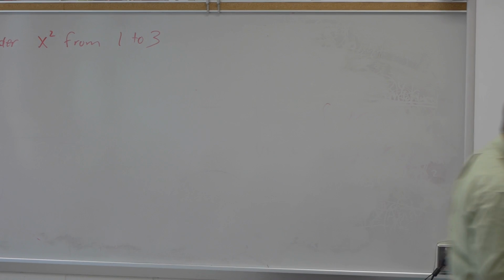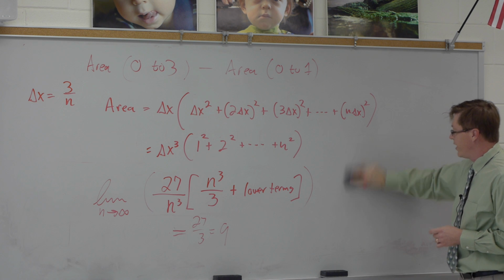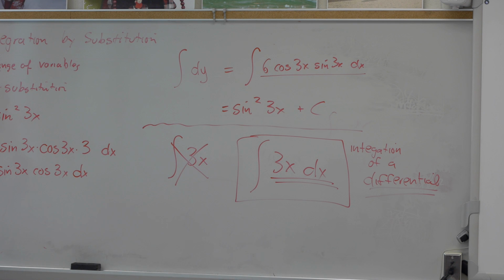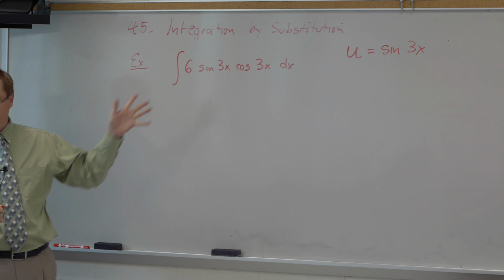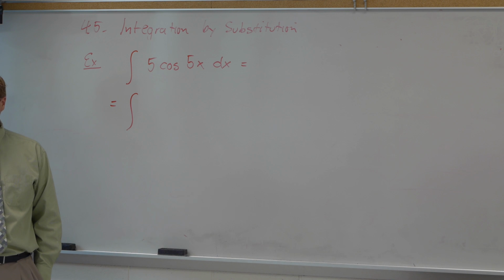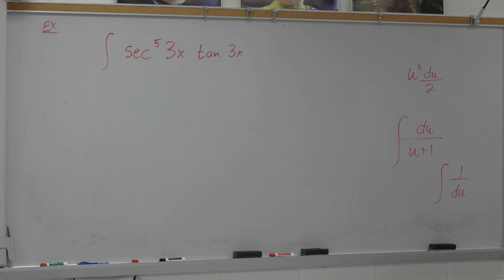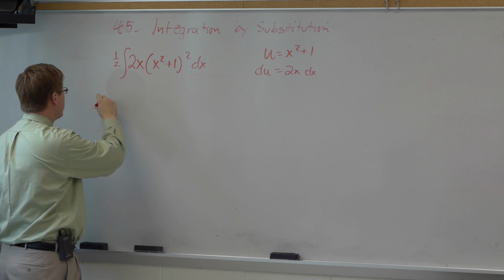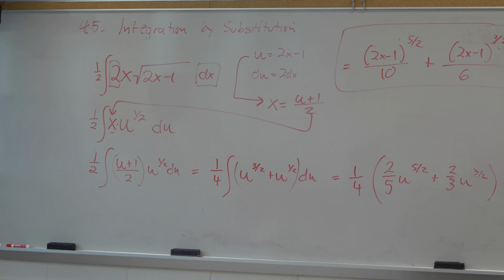BC Calculus: Integration by Substitution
Integrating using the method of substitution. Also called change-of-variables or u-substitution. Related to Larson 4.5